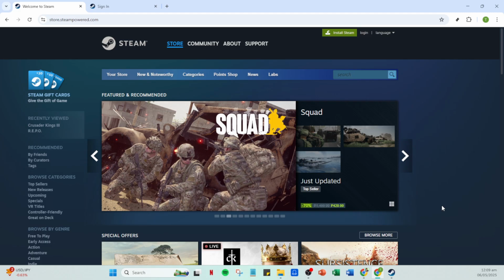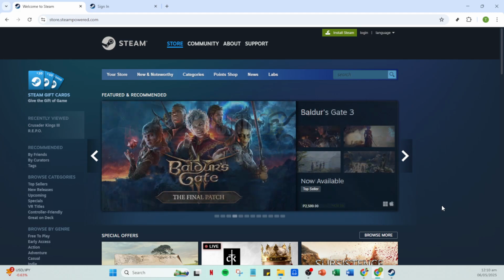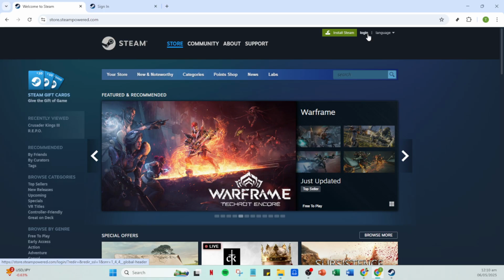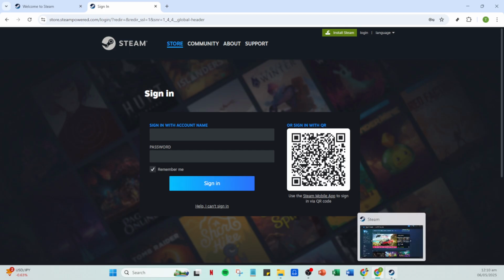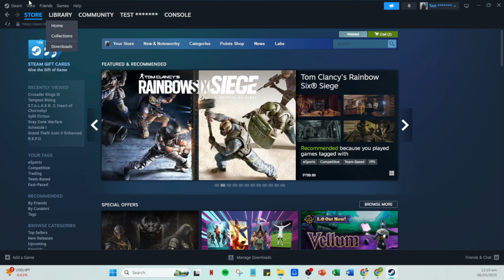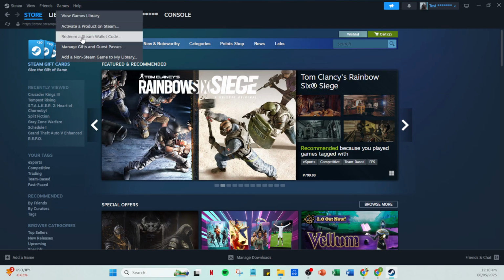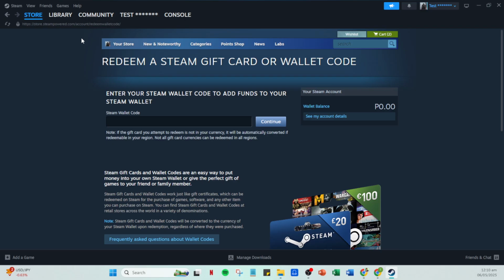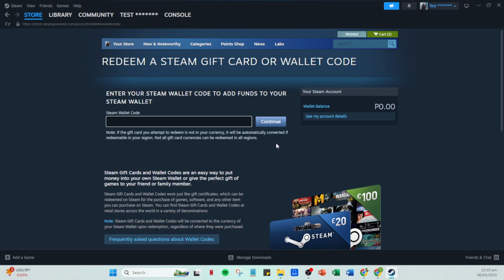How To Redeem a Steam Gift Card [2025 Full Guide]